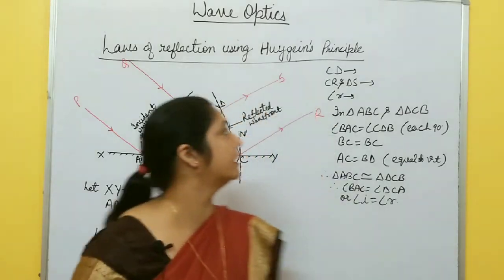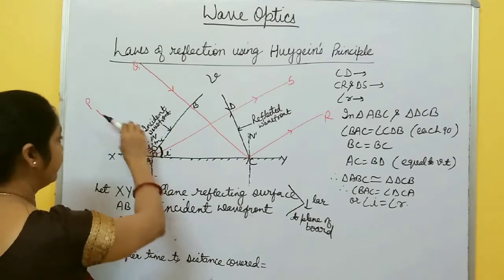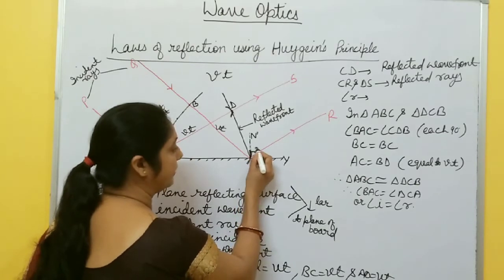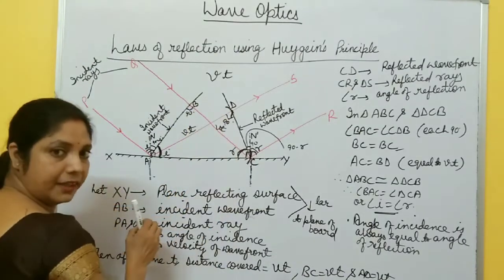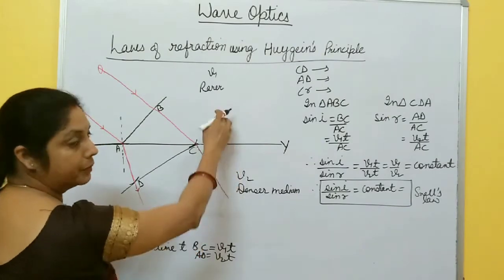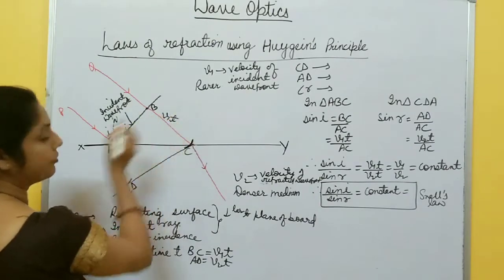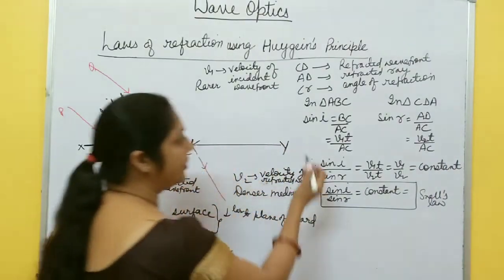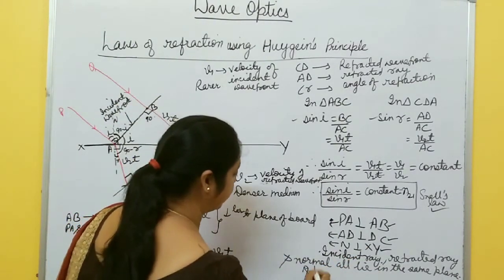WAVE OPTICS #02 ||LAWS OF REFLECTION AND REFRACTION USING HUYGEN'S PRINCIPLE || CLASS XII PHYSICS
Dear viewers
You can easily undestand laws of reflection and refraction using huygen's principle